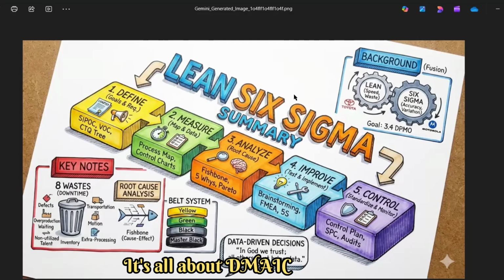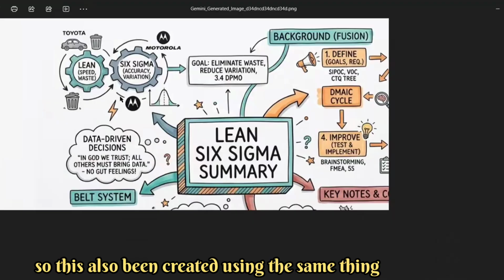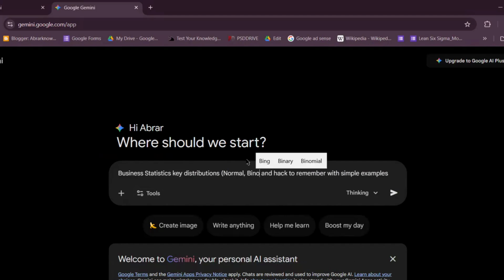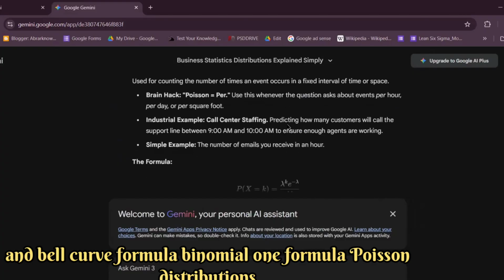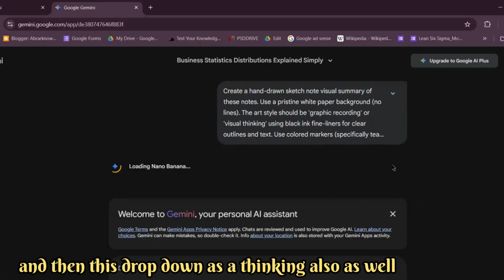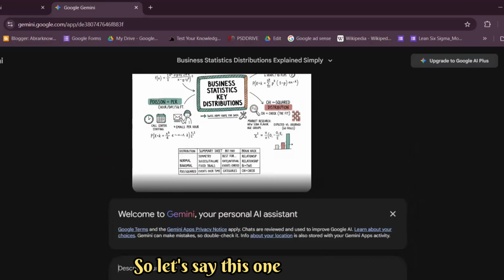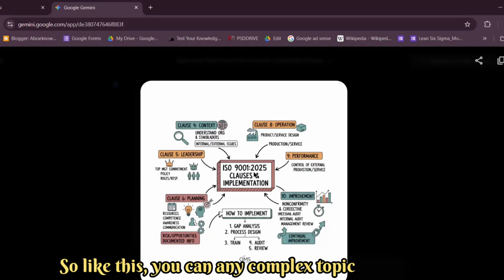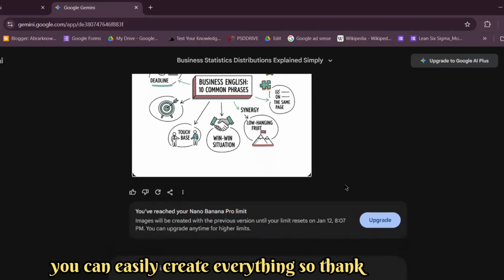Create Smart Notes in Less Than a Minute 😦 | LSS, Statistics, ISO 9001 & Gemini AI Explained 🚀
Learn how to create powerful notes in less than a minute, visually illustrated in 8 minutes, using the magic of Gemini AI and Nano Banana ✨
This video brings together Lean Six Sigma (DMAIC), Business Statistics, ISO 9001:2025, and Data Analysis tools into one easy-to-understand visual summary 🧠📊
🧠 Prompt
Create a hand-drawn sketch-note visual summary of these notes. Use a pristine white paper background (no lines). The art style should be 'graphic recording' or 'visual thinking' using black ink fine-liners for clear outlines and text. Use colored markers (specifically teal, orange, and muted red) for simple shading and accents. Center the main title in a 3D-style rectangular box. Surround the title with radially distributed simple doodles, business icons, stick figures, and graphs that explain the concepts. Use arrows to connect ideas. The text should be distinct, handwritten, all-caps printing, legible and organized like a professional brainstorming session 16:9

🔍 Topics covered:

✅ Lean Six Sigma background and DMAIC phases
✅ Define, Measure, Analyze, Improve & Control – key tools
✅ Business Statistics key distributions with simple hacks
✅ Variables to include and exclude (Gender excluded)
✅ Understanding significance using R-square & p-value
✅ ISO 9001:2025 clauses summary & implementation tips
✅ Analysis ToolPak vs Minitab comparison
✅ Real-life examples: Salary vs Years, Salary vs Publication

Perfect for students, professionals, quality managers, data analysts, and continuous improvement enthusiasts who want clarity, speed, and retention.

📌 Watch till the end for a hand-drawn sketchnote visual summary